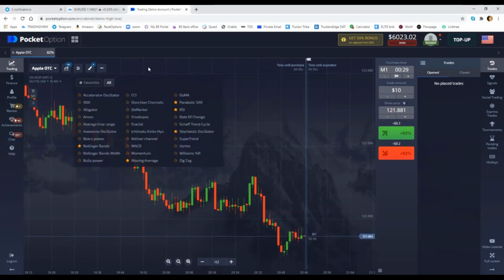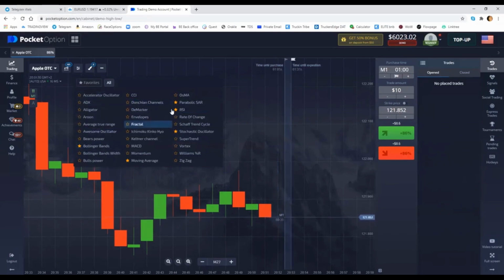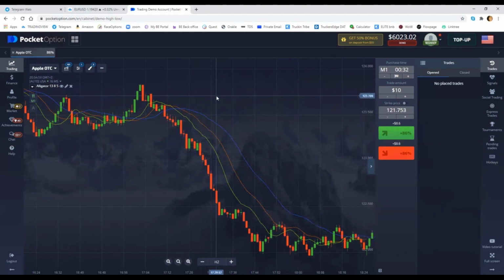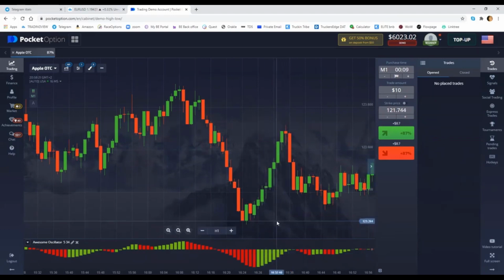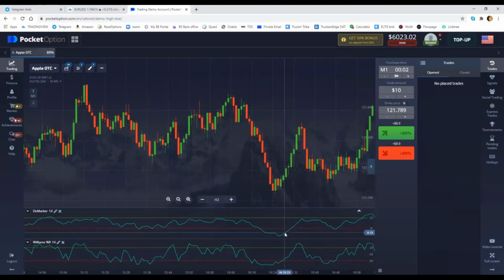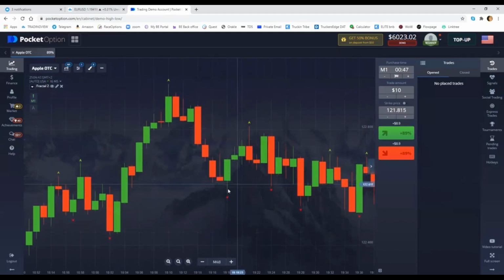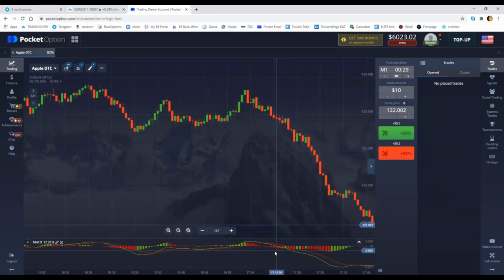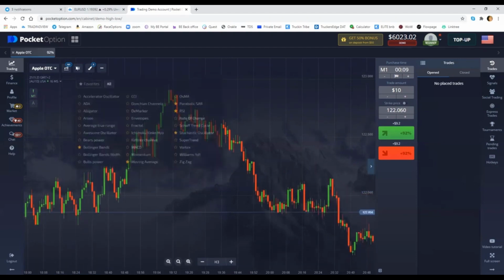Pocket Options Breakdown of Best Indicators to us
IQOPTION
IQOPTIONTRADING
IQOPTIONTRADINGS
IQOPTIONINDIA
Iqoptionhindi
Iqoptionpakistan
Iqoptionurdu